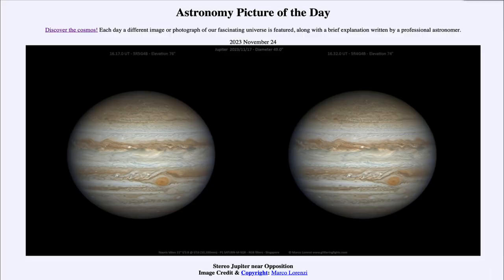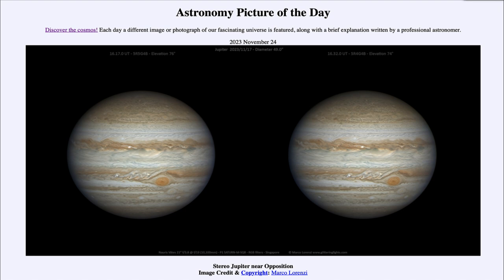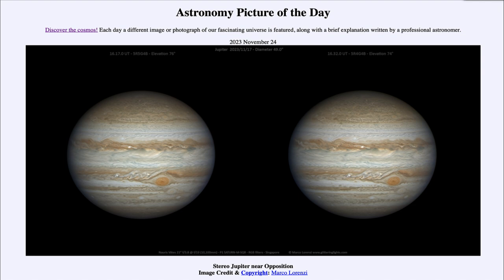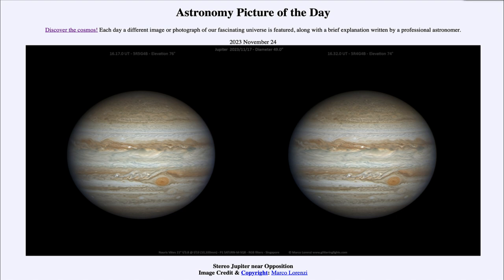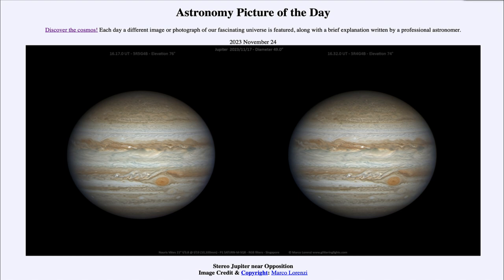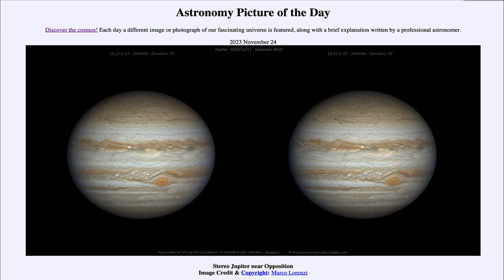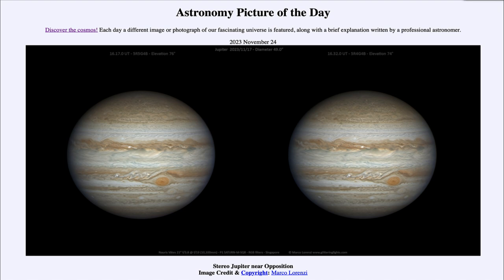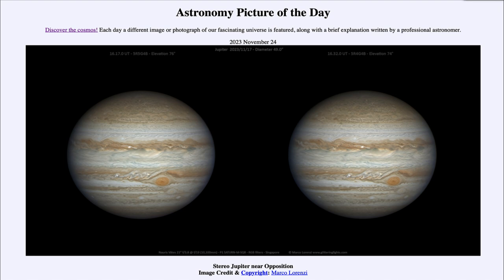2023 November 24 - Stereo Jupiter Near Opposition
In today's image, we see two images of the planet Jupiter taken a week ago shortly after Jupiter's opposition. By looking at the center between the two images and crossing your eyes, you can merge the two into a single three dimensional image of the giant planet.